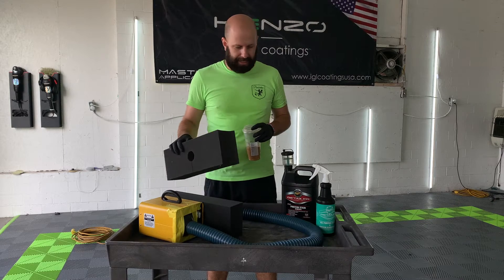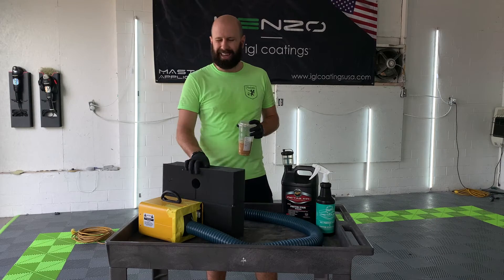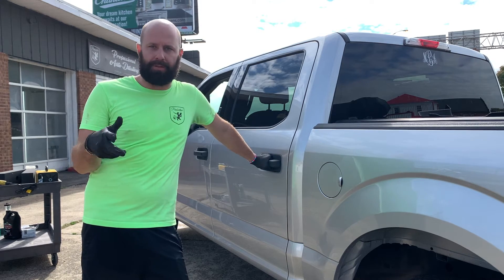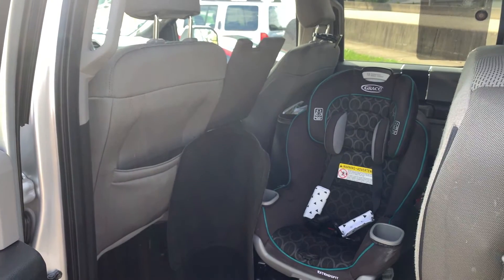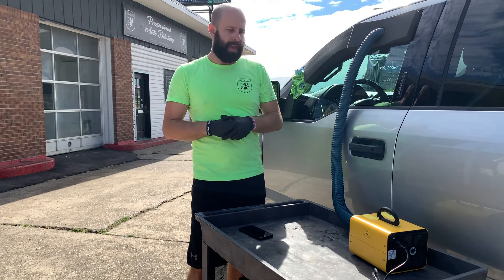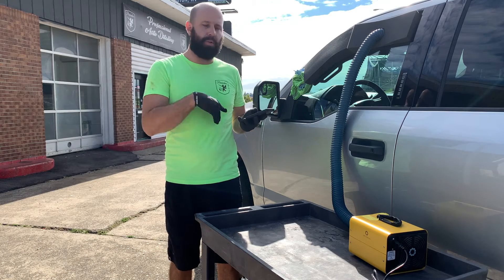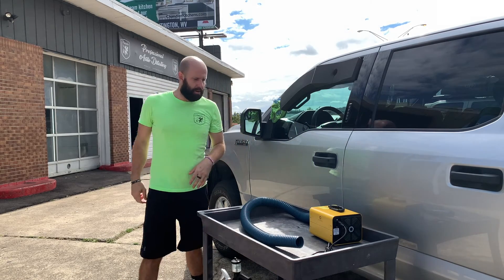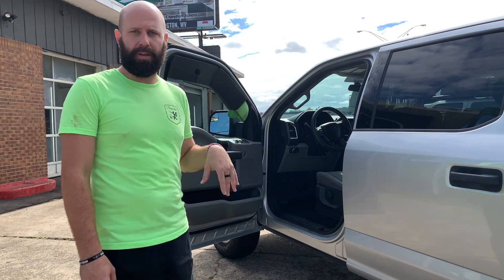Detailers POV | OZONE Generators | How do they work?!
Todays video we will be discussing on how we provide this service in our shop and the science behind how they work!